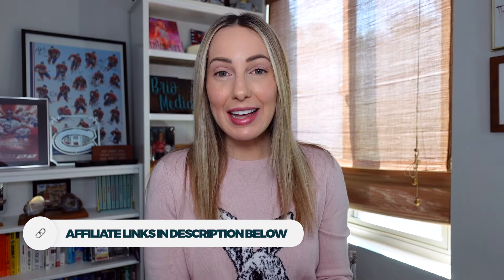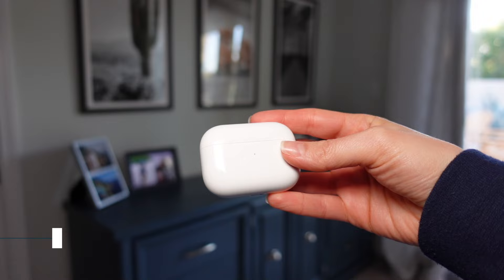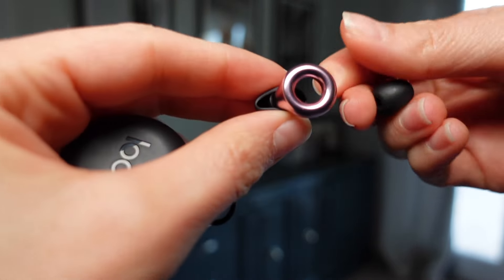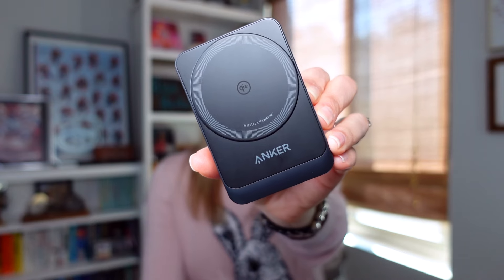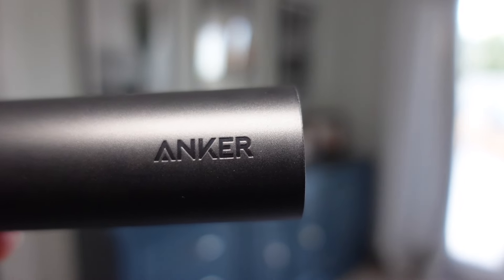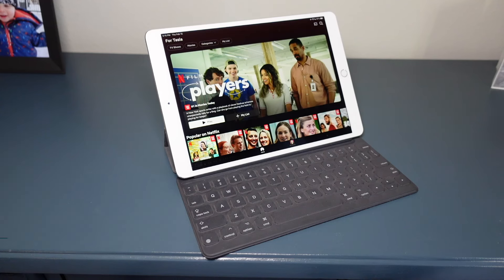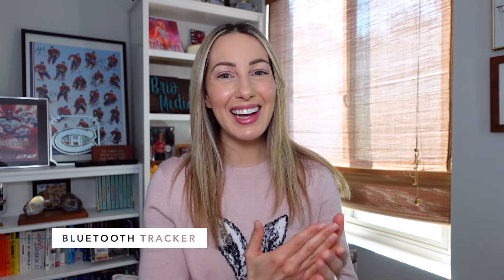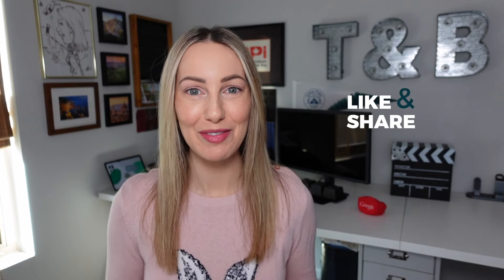The Best Travel Tech 2024 | Top 10 Essential Travel Accessories I Use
This is the best travel tech 2024, including the Anker MagGo Wireless Charger Station (Foldable 3-in-1)

Here’s my list of the top 10 essential travel accessories I use. From my favorite outlet adapters to, luggage scales, the best earplugs for concerts and sleep, and Bluetooth trackers, I’m spilling all the contents of my travel backpack with you. What do you think of my list of what I’ve deemed the best travel tech of 2024? Do you have any favorite travel tech that didn’t make the list?

⏰TIMECODES:
00:00 - Intro
00:24 - Universal outlet adapter
01:04 - Universal charging cable
02:03 - Earbuds and headphones
02:39 - Bluetooth adapter for headphones
03:29 - Earplugs (Concert and Sleep)
05:39 - MagSafe Charger and Powerbanks
08:31 - Cable organizer
09:21 - Tablet or E-reader
09:52 - Luggage scale
10:59 - Bluetooth trackers
11:40 - Bonus - Tech cleaning wipes

Universal Outlet Adapter:
Universal Adapter (black)
Universal Adapter (white)

Universal Charging Cable:
Native Union Cable

Earbuds and Wired headphones:
AirPods Pro

Bluetooth Adapter for Headphones:
Twelve South AirFly Pro
Twelve South AirFly Duo
Twelve South AirFly SE

Earplugs:
Loop Experience Earplugs (silver)
Loop Experience Earplugs (rose gold)
Hineriaeo Earplugs (for sleep)

Cable Organizer:
Bagsmart Electronics Organizer

Tablet or E-reader:
Kindle Paperwhite
Fire HD 8 Tablet
Google Pixel Tablet

Luggage Scale:
Etekcity Scale

Bluetooth Trackers:
Tile Mate (1 pack)
Tile Mate (2 pack)
Apple AirTag (1 pack)
Apple AirTag (4 pack)

Bonus:
Tech Screen Wipes